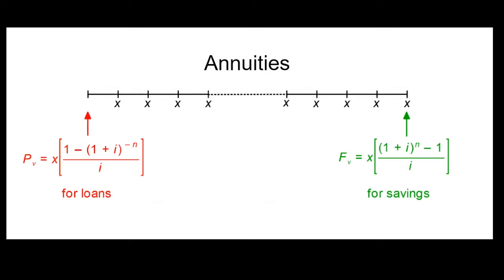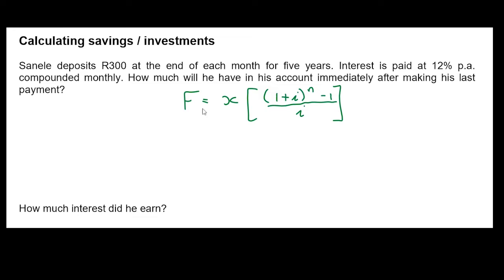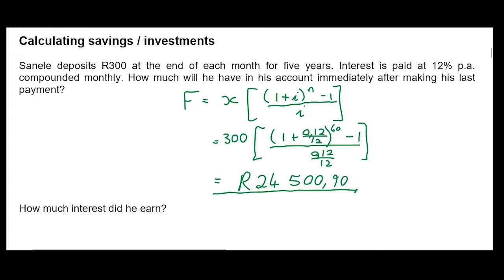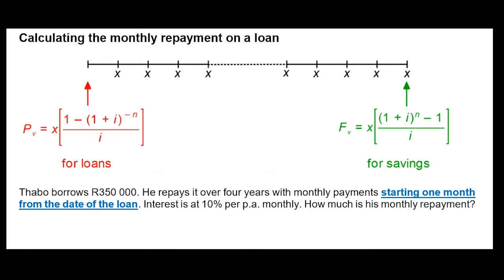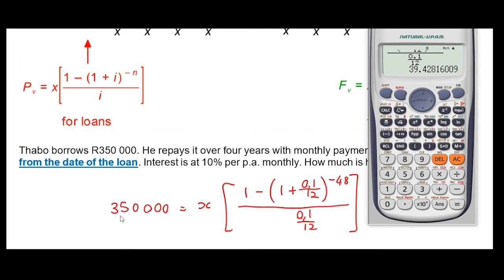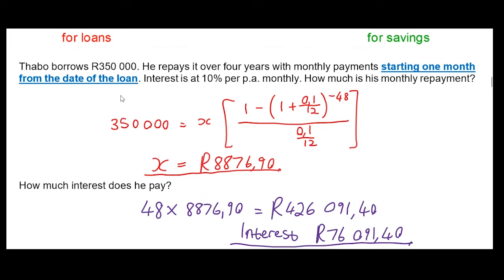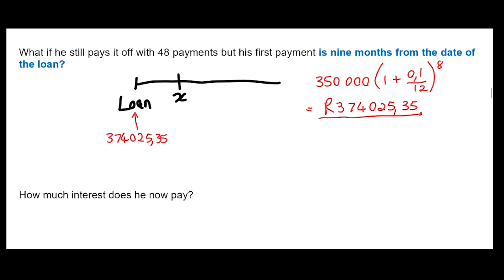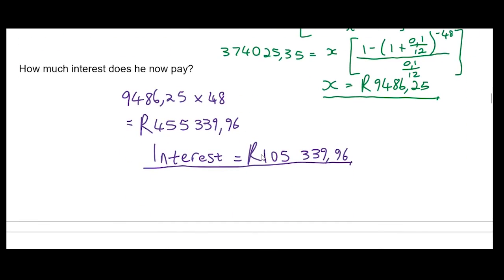An introduction to annuities